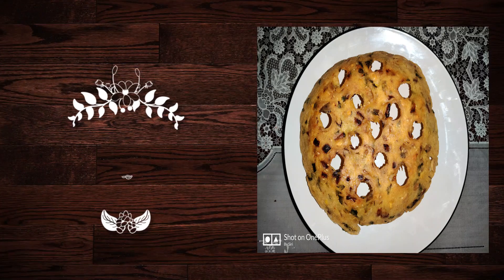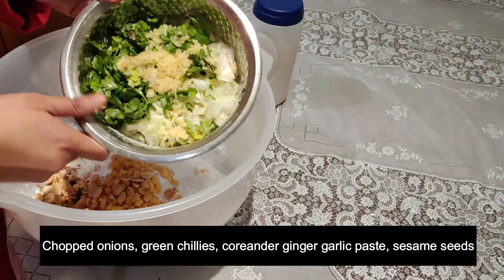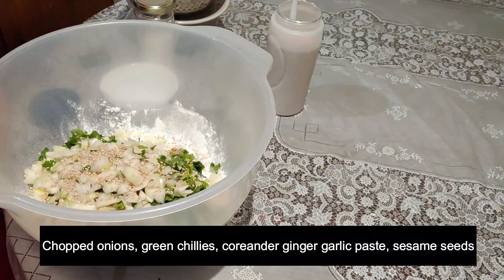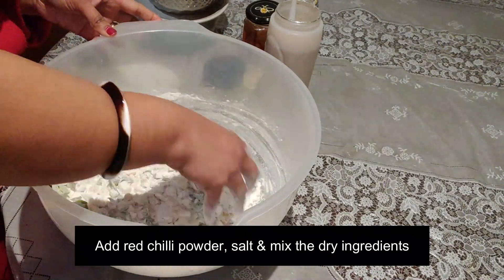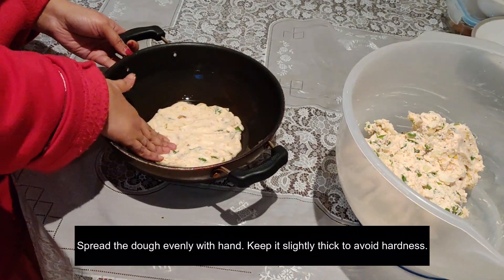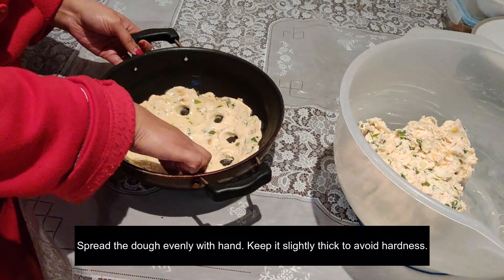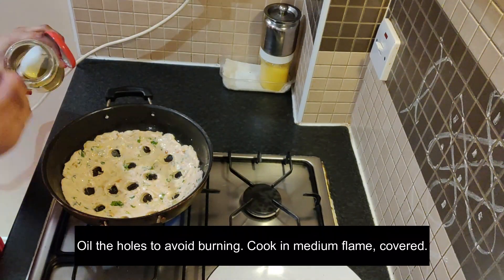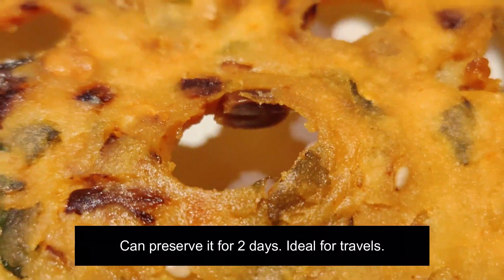With English sub titles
An authentic recipeub-titles. from Telangana.. enjoy with English sub-titles.

The content of this video is for general purposes only...